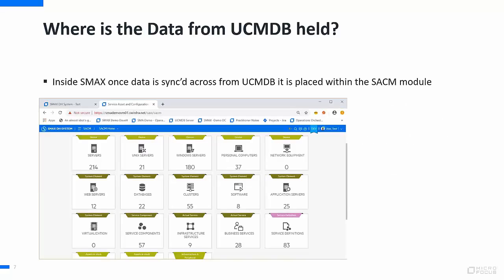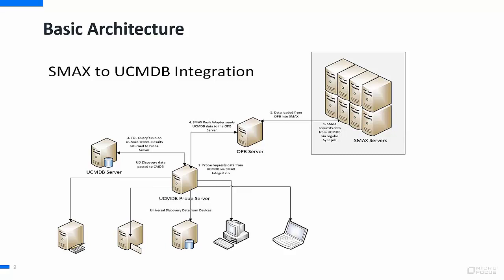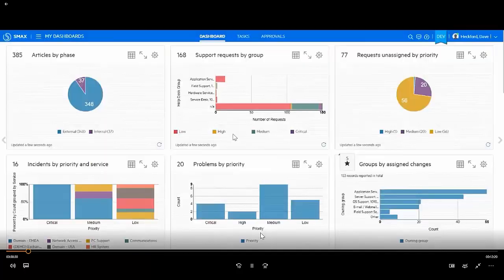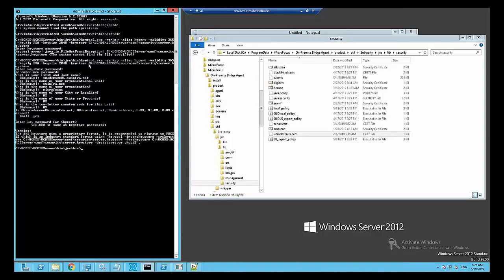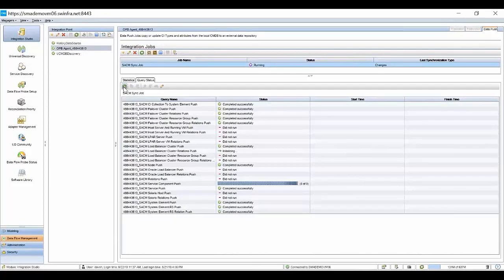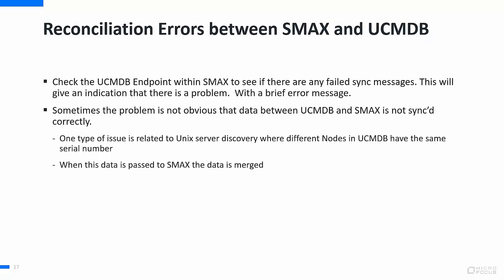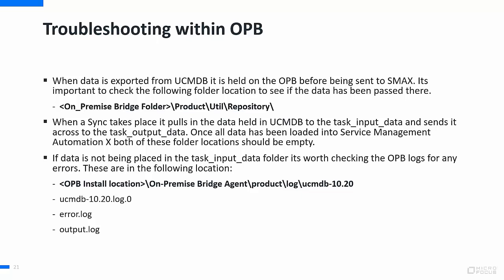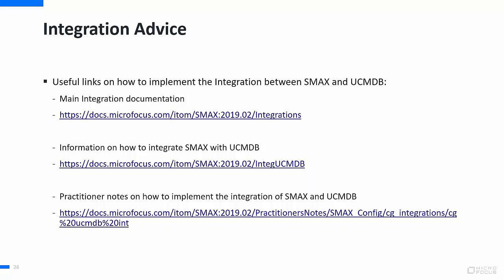SMAX Practitioner Forum-SMAX Integration with UCMDB